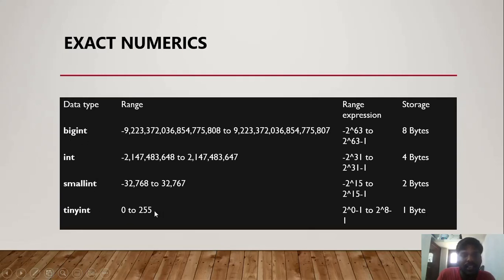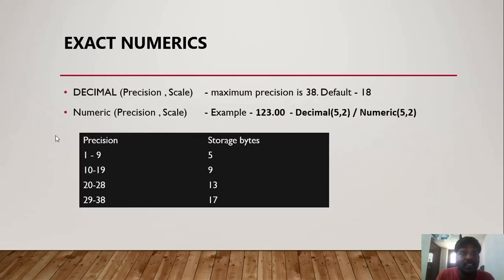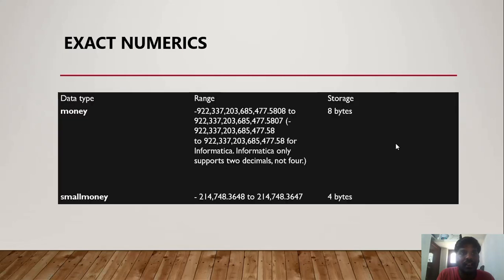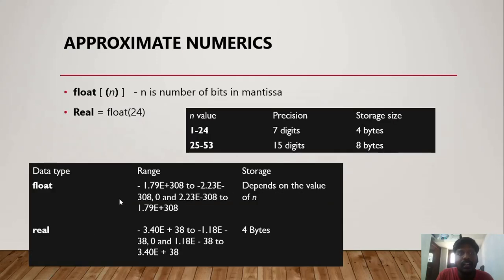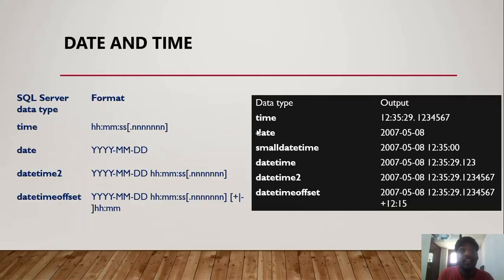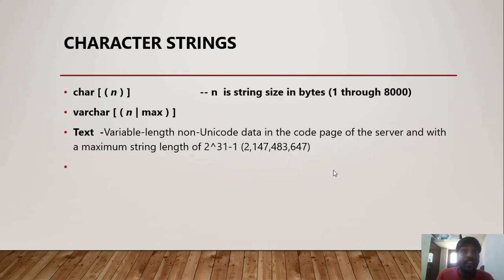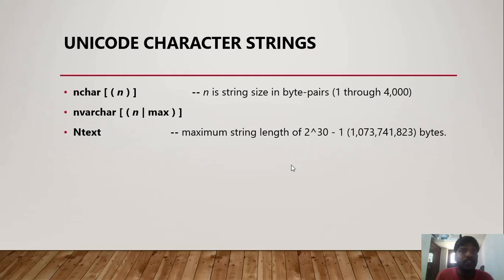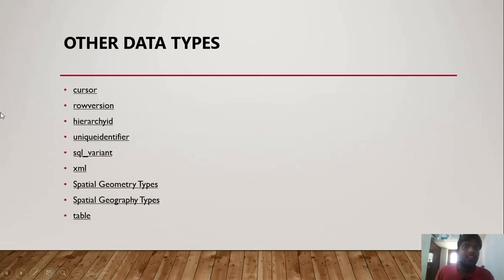SQL | MSSQL | Datatypes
This video is about the Datatypes in MSSQL